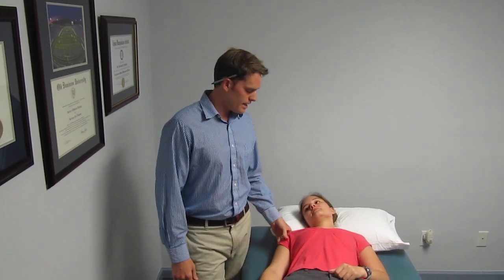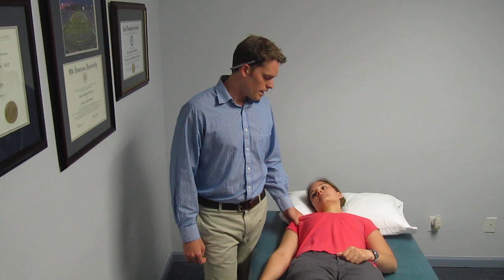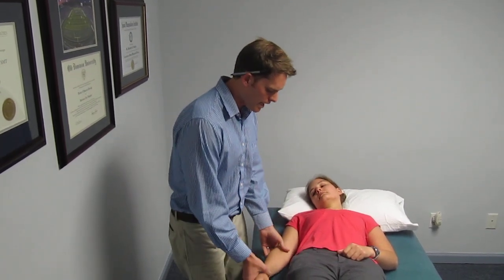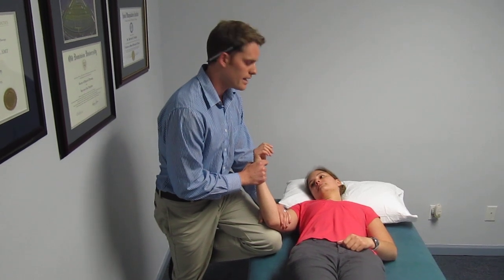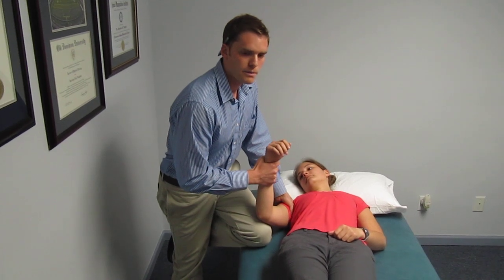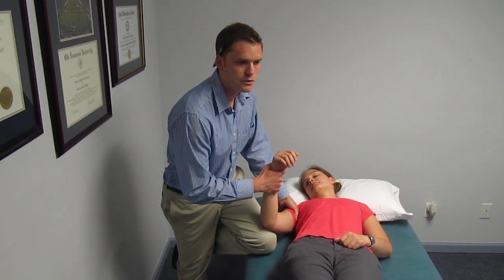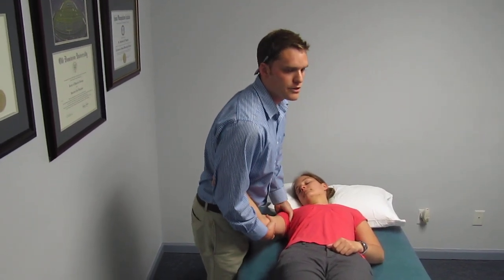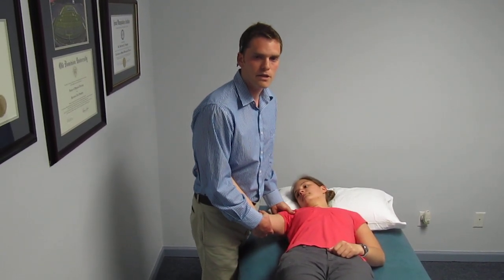Humeral Head A/P Glide with PROM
Similar to a MWM technique.  I always help "sit" the humeral head in the glenoid (performing an arthrokinematic change) while performing PROM (an osteokinematic movement).  for full article.